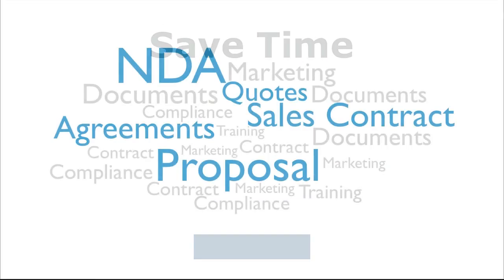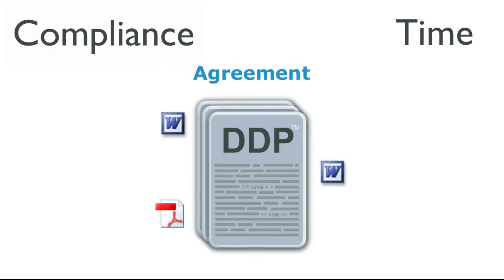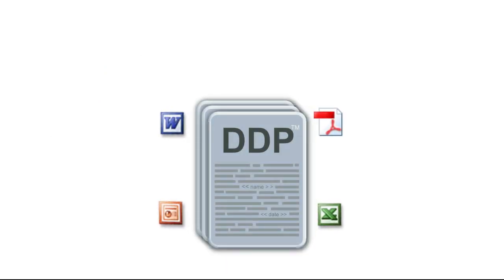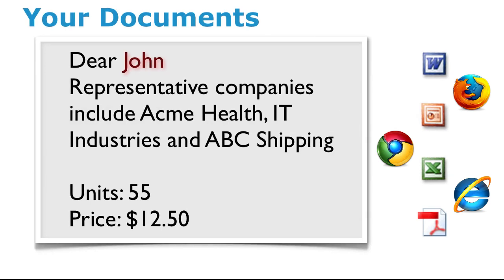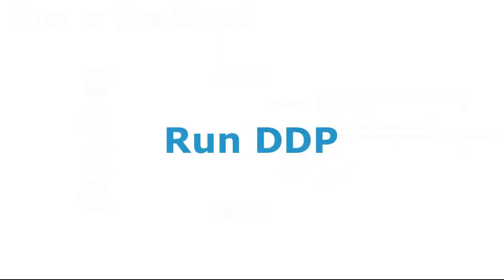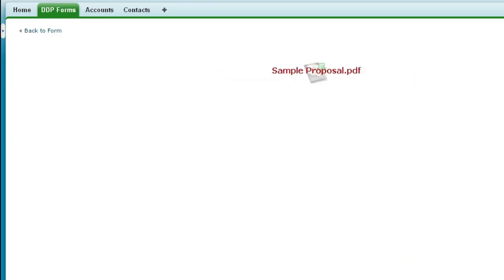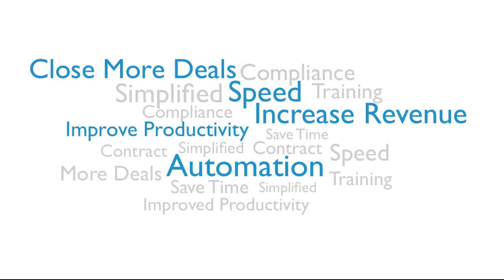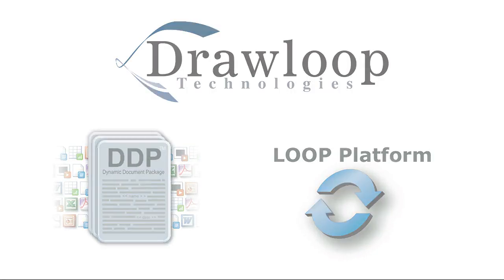LOOP Platform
Automate Document Creation in the Cloud - Drawloop is a complete document automation service. We offer on-demand document solutions to help organizations of any size. So whether your business is small, large, a non-profit or anything else, Drawloop can provide powerful document automation solutions for your entire organization.